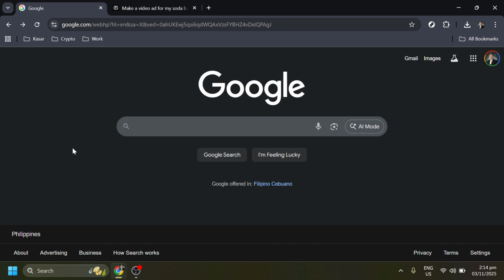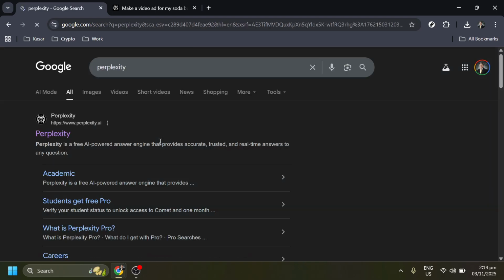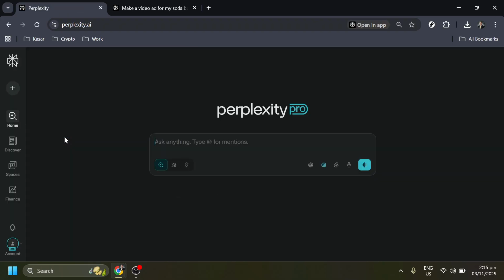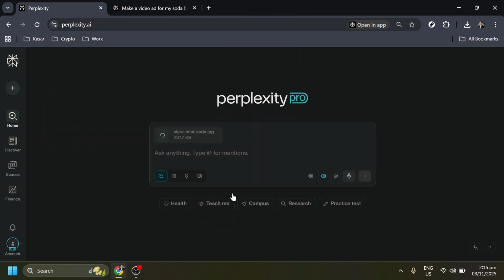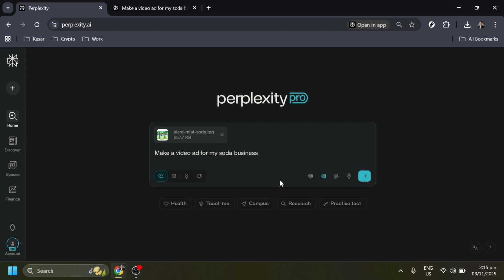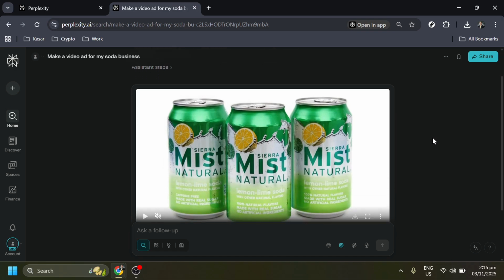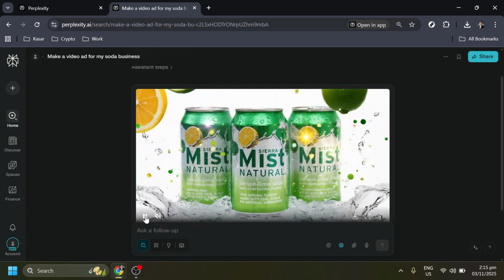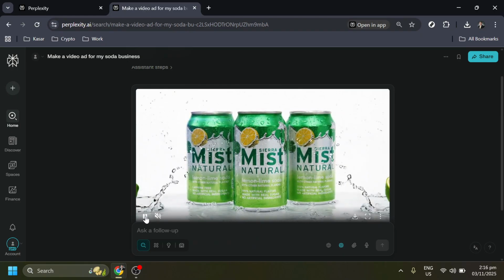How to Create FREE Veo 3 Videos with Perplexity AI (2025 Guide)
How to Create FREE Veo 3 Videos with Perplexity AI